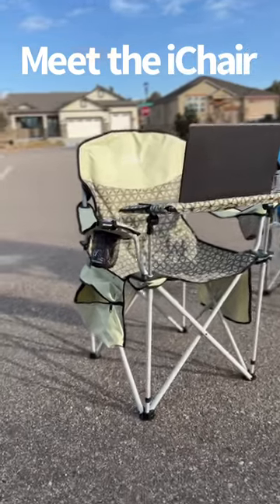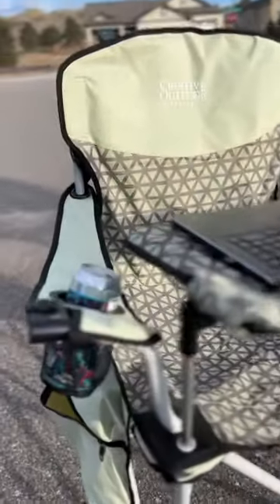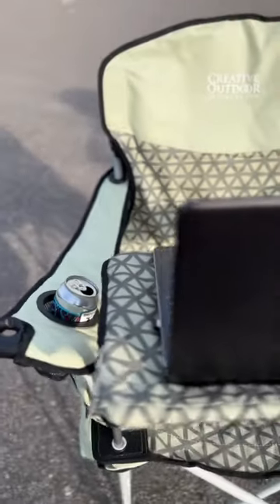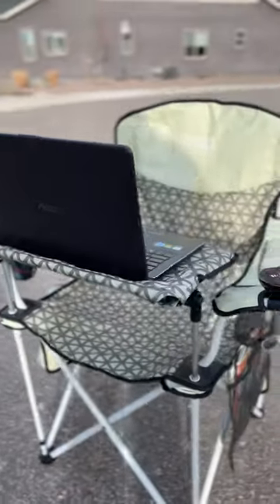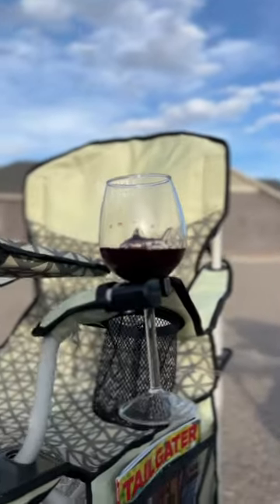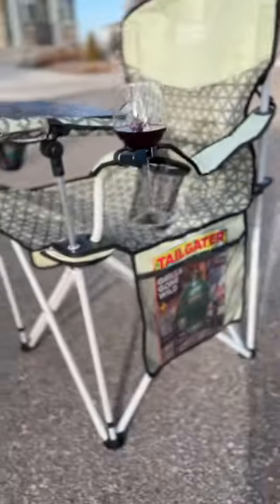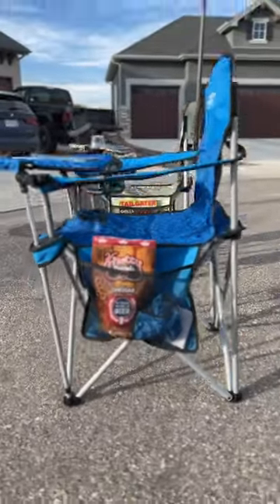This Tailgating Chair Is Loaded With Features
Meet the iChair the new chair that is loaded with features and has a built in table for you to be able to work on your laptop, anywhere. What do you think of the iChair from Creative Wagons, would it be in your must have tailgating gear for the upcoming season?